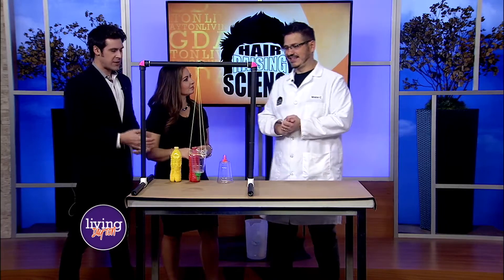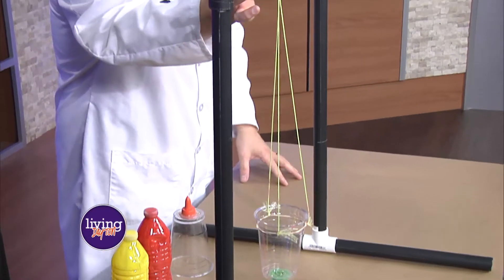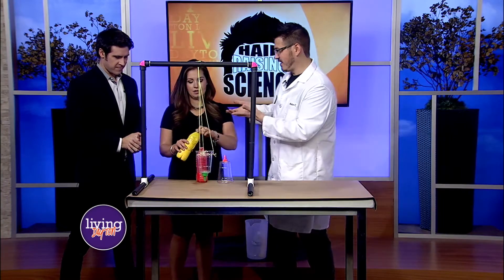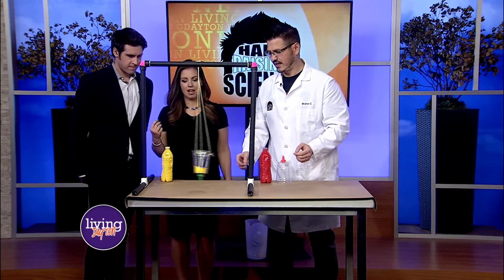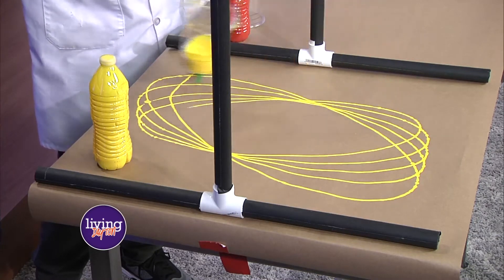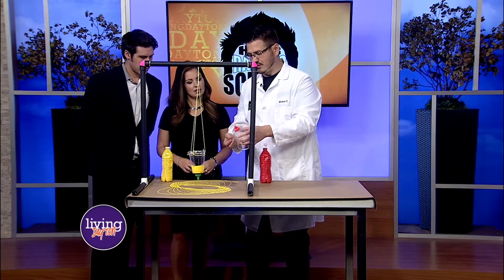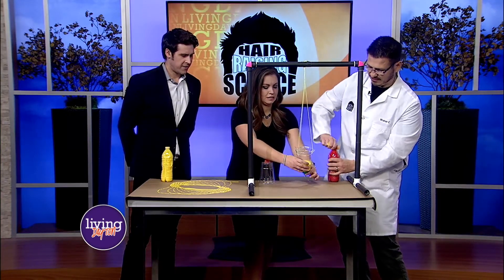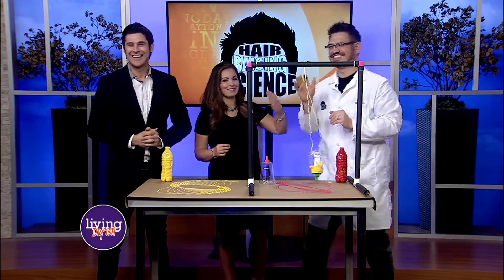Create your Own Pendulum Art | Mister C TV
This simply DIY contraption allows you to explore pendulums in your very own home!